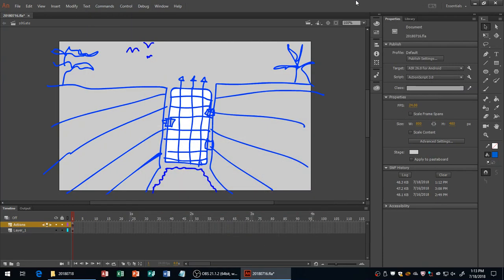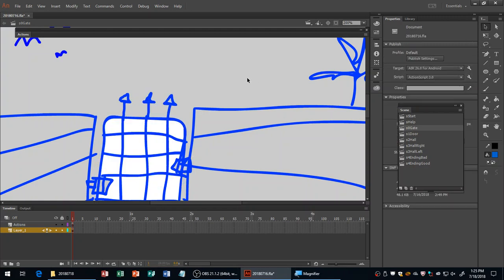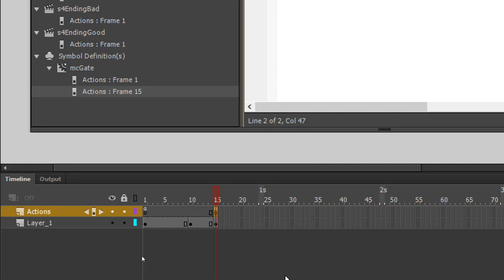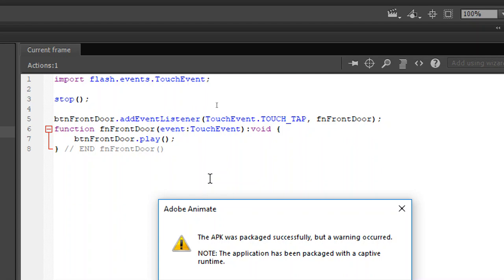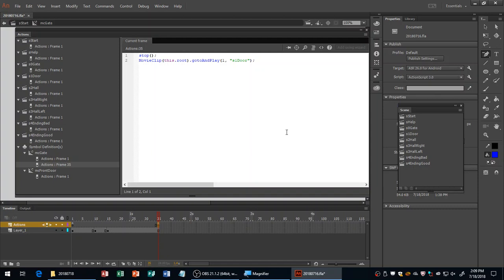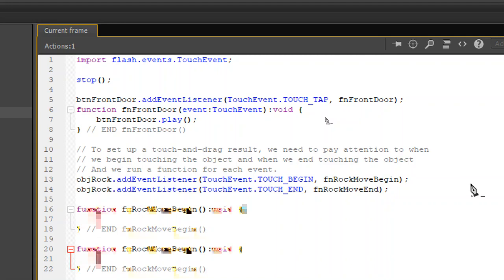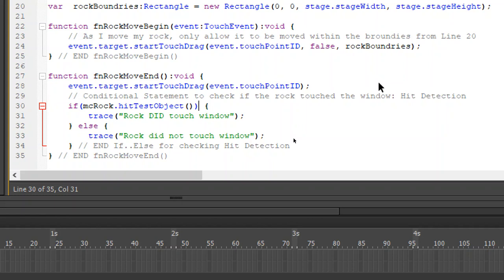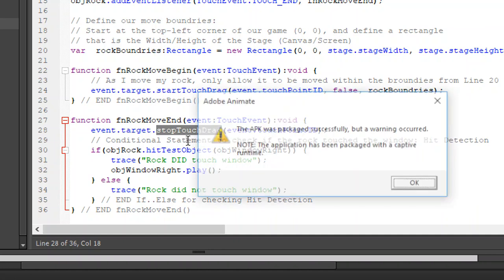Continuing our Adventure Quest: creating timelines in a symbol. Playing a symbol timeline via code. Hit detection.